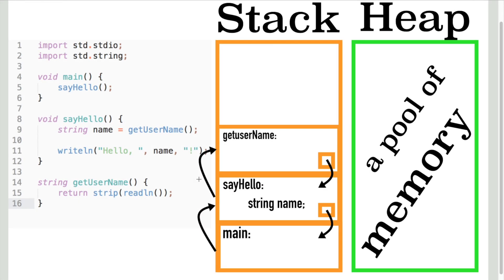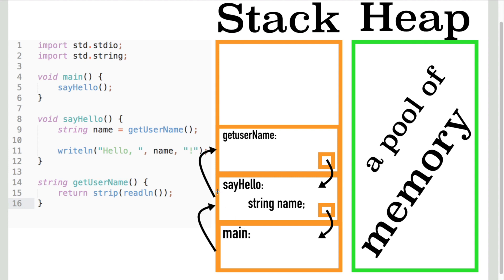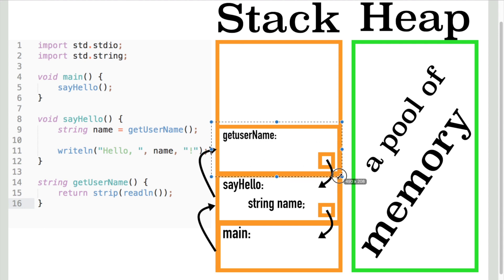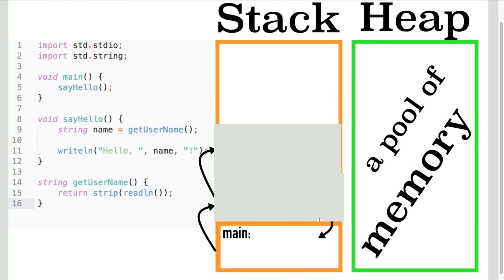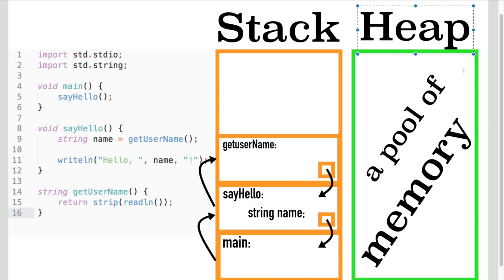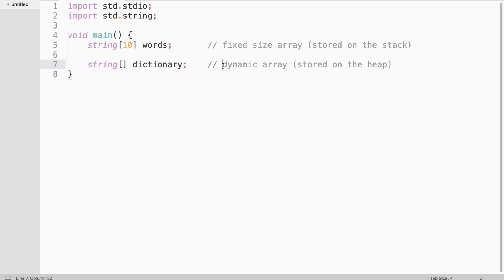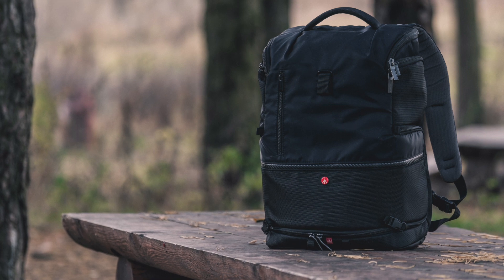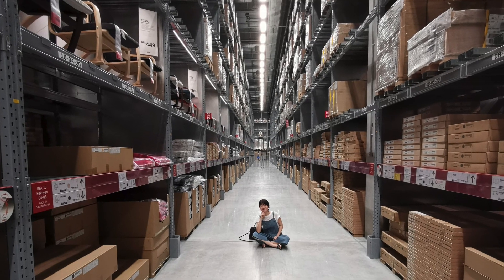#15 | The Stack vs the Heap | Let's learn Dlang game dev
Hi!

In this video we discuss what is the Stack and the Heap, and what's the difference between the two.

Photos:
The rucksack photo: by Vitaly Vlasov from Pexels
Warehouse photo (1): by EFAFLEX_Schnelllauftore from Pixabay
Warehouse photo (2): by WinSon 5293 from Pexels